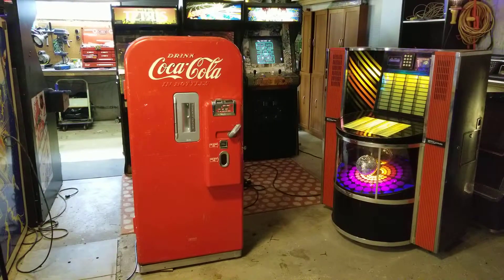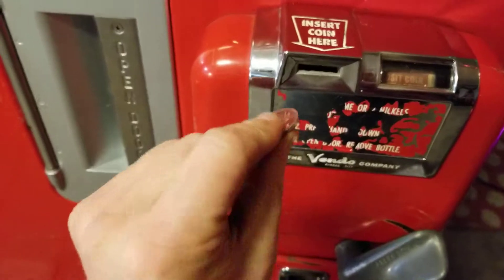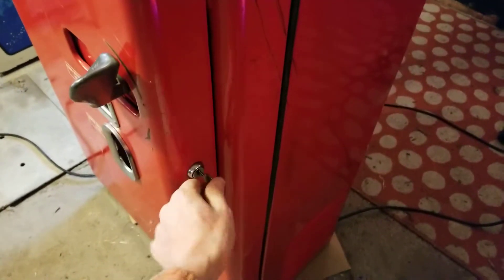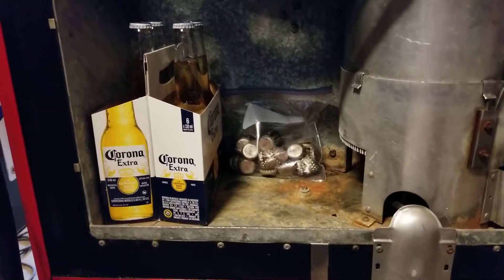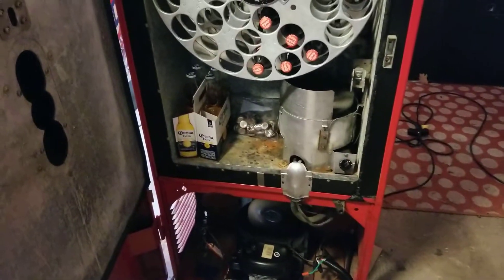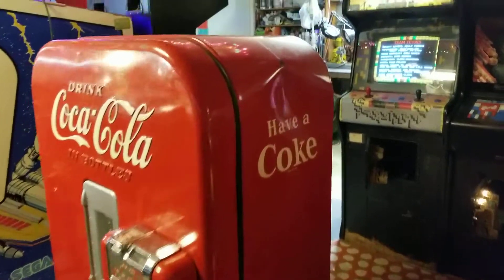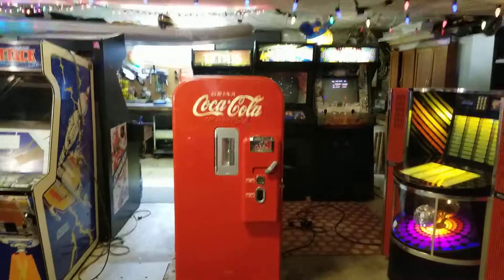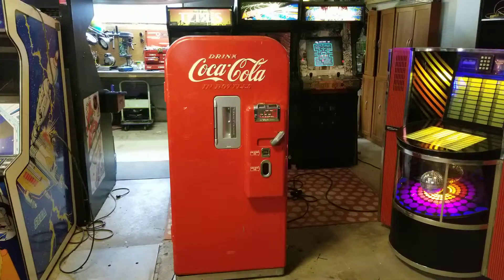Vendo 39 Coke Machine